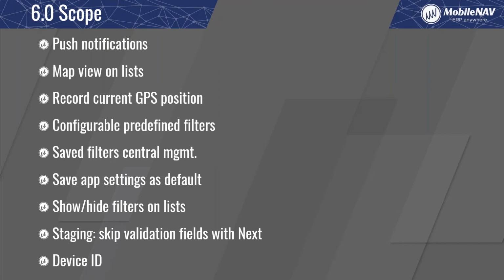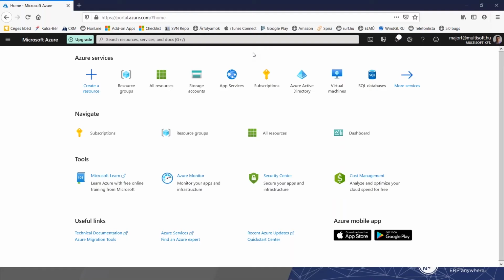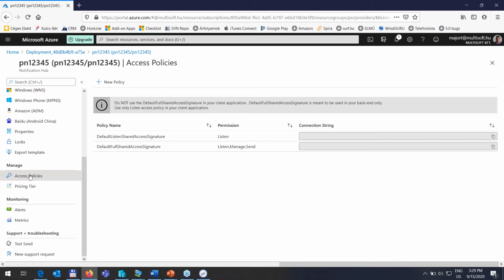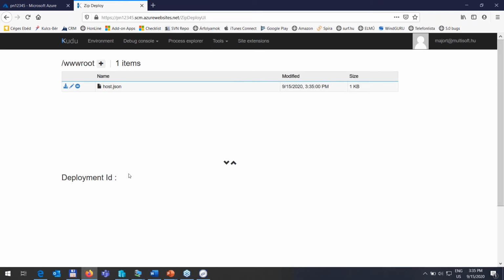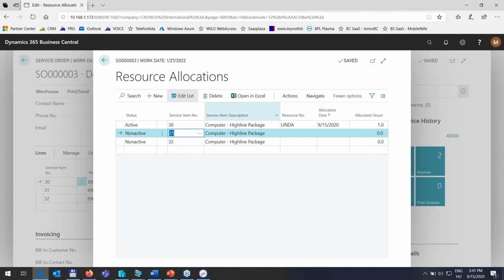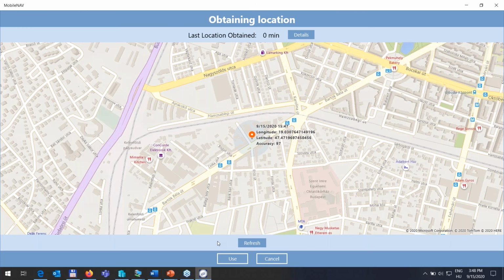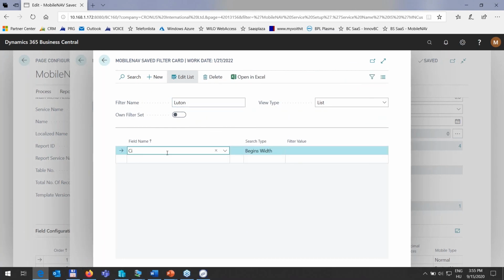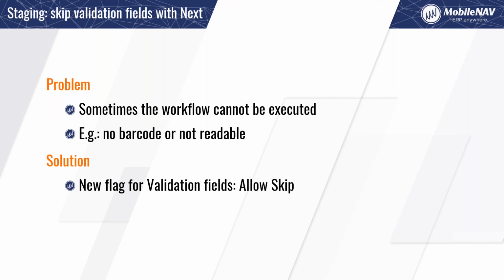MobileNAV is evolving - 6.0 version is coming ...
What does 6.0 bring to the app?

Our short webinar with Tibor Major (Business Unit Director) and Bertalan Nagy (Partner Manager) gives you an in-depth overview of the new features.

Have you got some questions about the webinar?